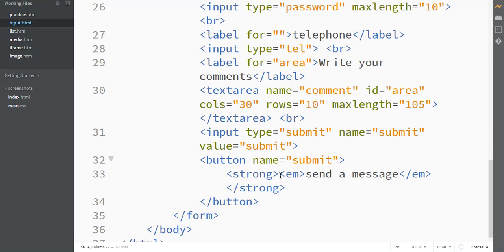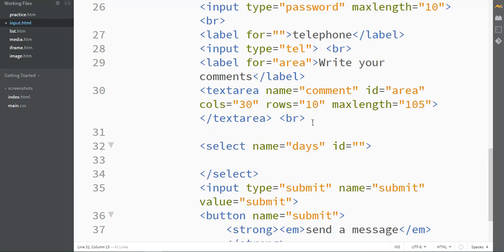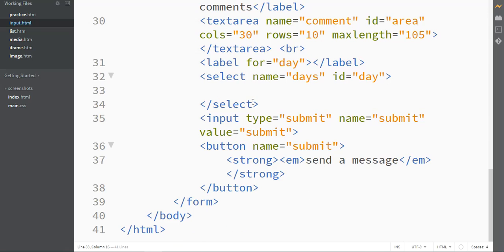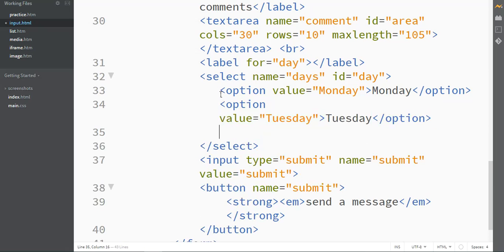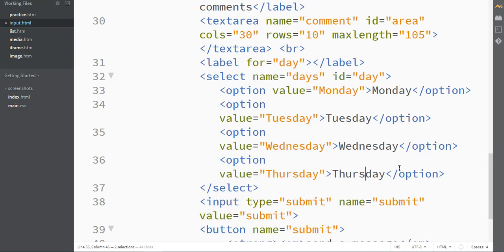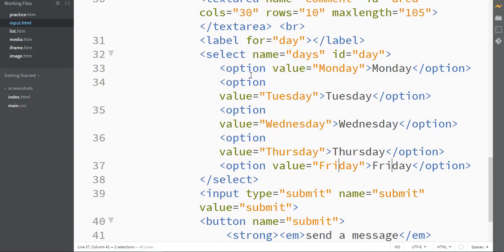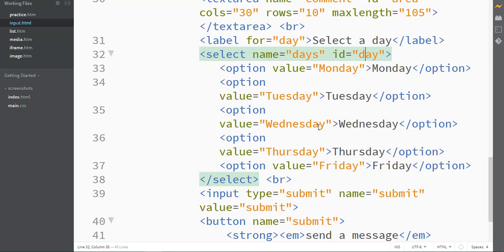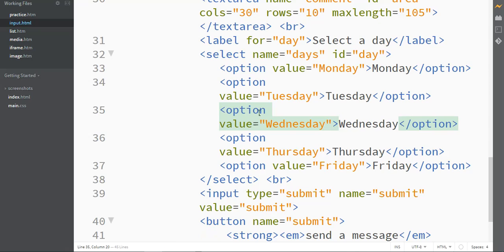33 Text area and dropdown list part 2